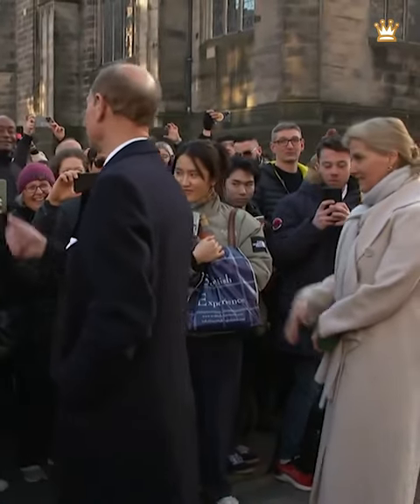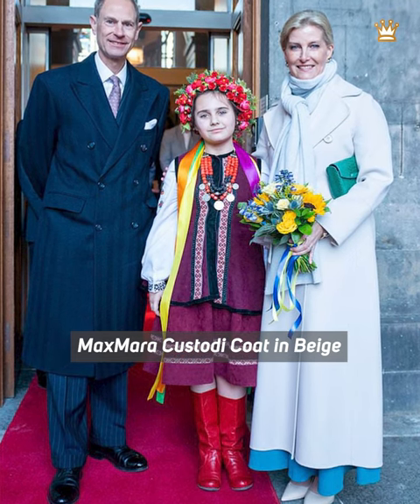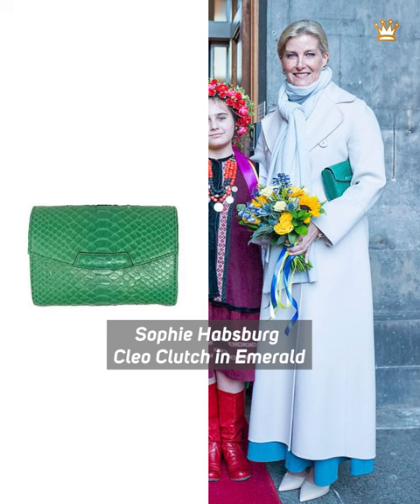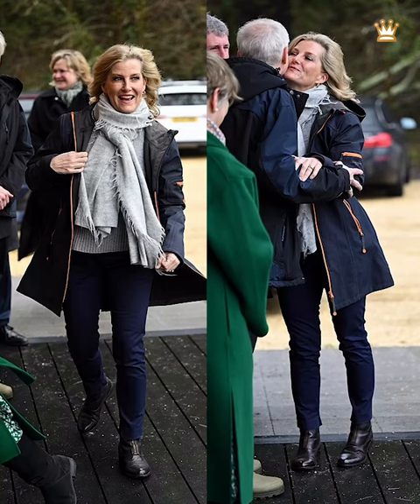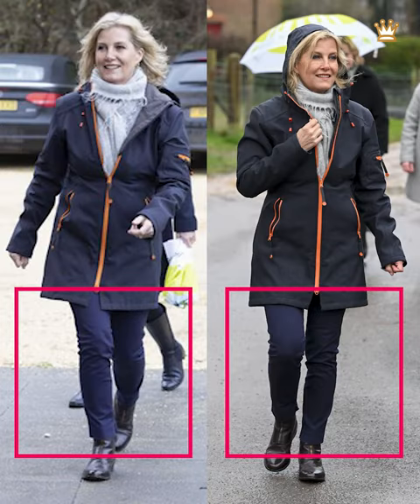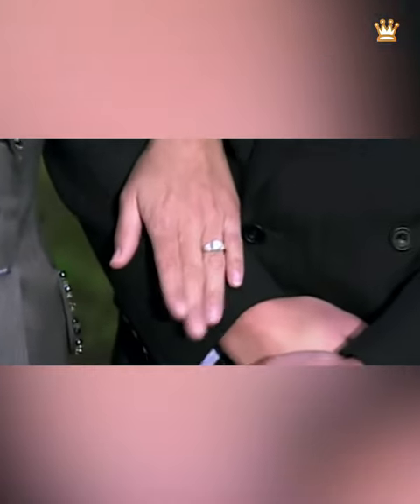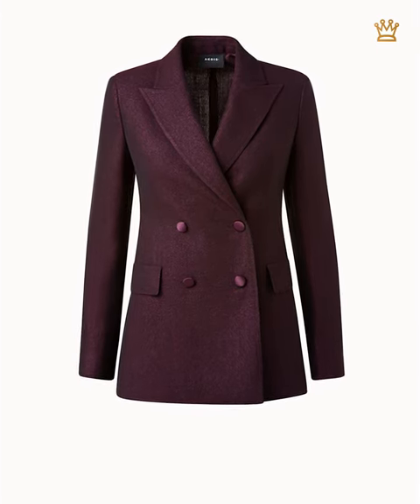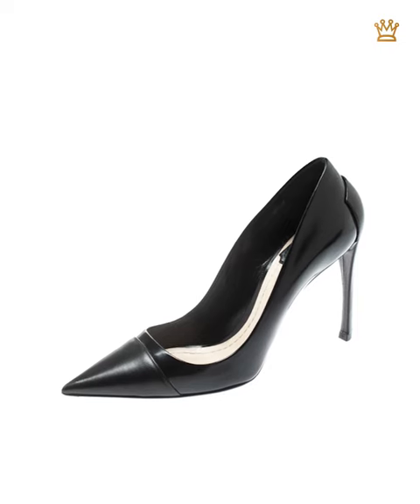SOPHIE, THE NEW DUCHESS OF EDINBURGH WORE BLUE ROKSANDA DRESS AS SHE ARRIVED IN EDINBURGH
Timestamps:
00:06 SOPHIE WORE BLUE ROKSANDA DRESS
03:08 SOPHIE WESSEX WORE RAINCOAT
05:52 PRINCESS CHARLENE LOOK CHIC IN BLUE AKRIS SUIT

The new Duke and Duchess of Edinburgh, Edward and Sophie, arrived in Edinburgh on March 10. Duchess Sophie wore a long, wool cream coat with large buttons and an open collar for the occasion. Sophie wore a long turquoise dress with large puff sleeves and a pleated skirt underneath her long coat.

SOPHIE WESSEX LOOK FRESH AND BEAUTIFUL AS WORE RAINCOAT IN HAMPSHIRE
Sophie, Countess of Wessex, wore her Ilse Jacobsen raincoat today, which she wore in 2020 and even earlier in 2015. The Countess Sophie paired her navy rain jacket with navy trousers and a pale grey scarf. Sophie wore a navy coat with contrasting orange zips for an edgy look.

PRINCESS CHARLENE LOOK CHIC IN BLUE AKRIS SUIT AT INTERNATIONAL WOMEN'S DAY LUNCHEON IN MONACO.
Princess Charlene attended a luncheon with the theme "Women and Sport," along with Monaco's Minister of State, Pierre Dartout. This was done to honor International Women's Day, which was held on Wednesday. Charlene wore a brand new Akris "Nadine" double-breasted wool lurex jacket in "dusty blue" to the luncheon.